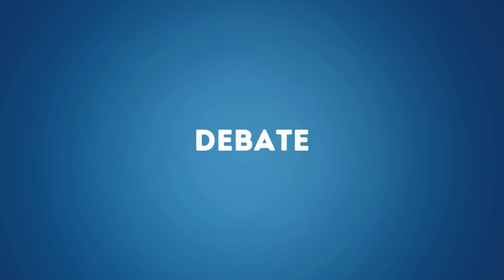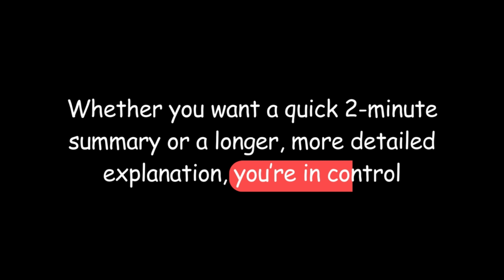Google's NotebookLM Just Got Smarter: New Features You Need to Know!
NotebookLM Just Got Smarter: New Features You Need to Know!

Thank you so much for helping this channel cross 100 subscribers! It may seem small, but it means the world to me. Your support keeps me motivated to make more videos like this ❤️

In today’s video, I’ll be covering the latest updates to Google’s NotebookLM that were released in the last 15 days. These new features make research, studying, and sharing knowledge much more engaging and interactive.

Here’s what we’ll cover in this video:
✅ Customizable AI Podcast Tones – Deep Dive, Brief, Critique, and Debate formats, plus new voices and adjustable length.
✅ Video Overviews – Turn notes, PDFs, and images into narrated slides with visuals, quotes, and focus settings.
✅ Multiple Audio Overviews & Shareable Links – Save different versions for different audiences or languages and share them easily.

Whether you’re a student, teacher, professional, or lifelong learner, these updates will help you understand complex information in simpler, more personalized ways.

👉 Question for you: Which new feature are you most excited to try — custom podcast tones, video overviews, or shareable audio links?